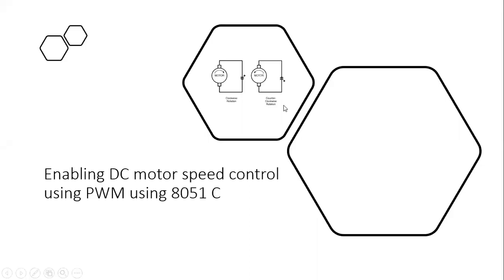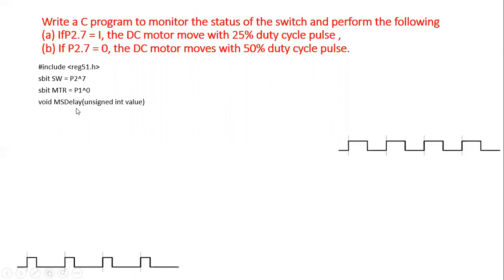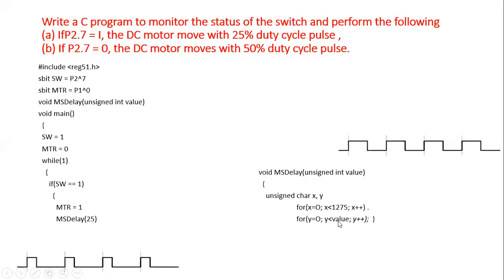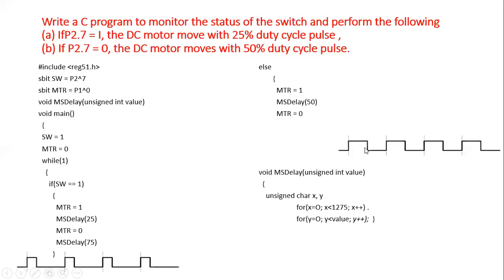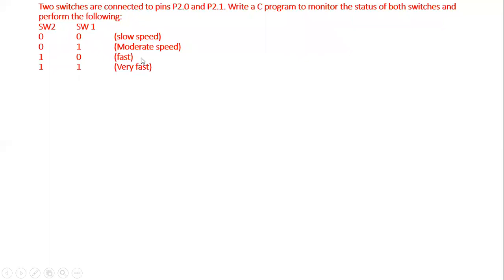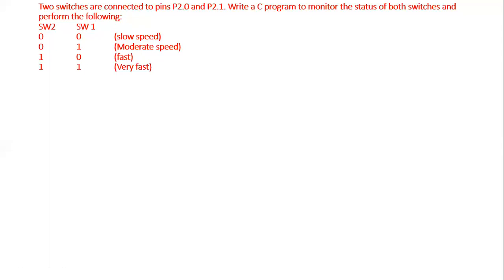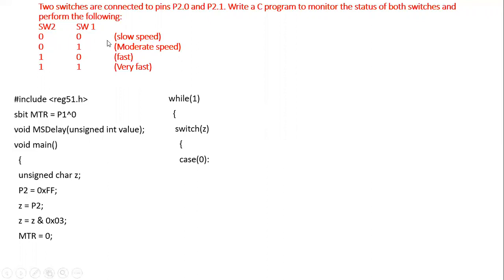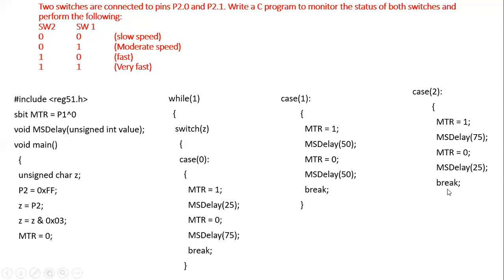8051 C program for interfacing DC motor with 8051 microcontroller using PWM technique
This video explains the 8051 C program for interfacing DC motor to rotate at different speed using PWM technique